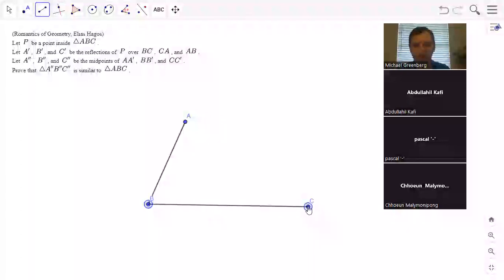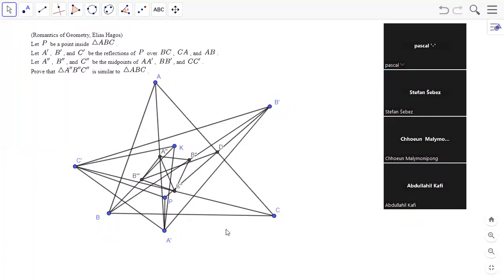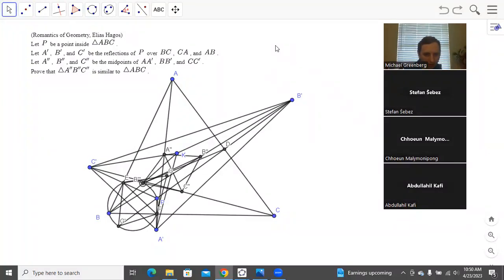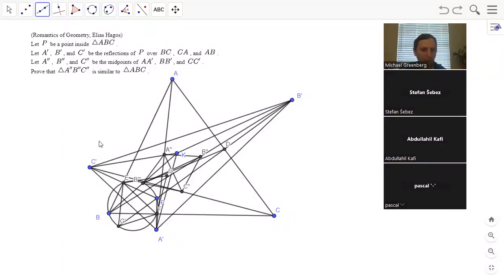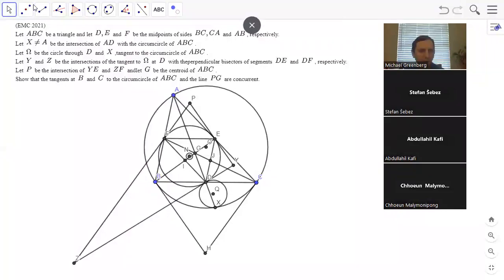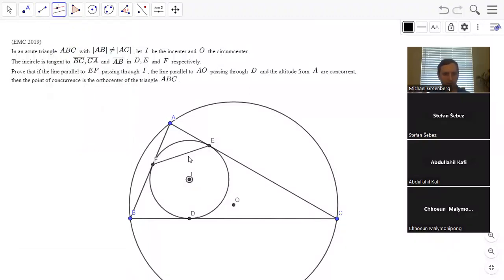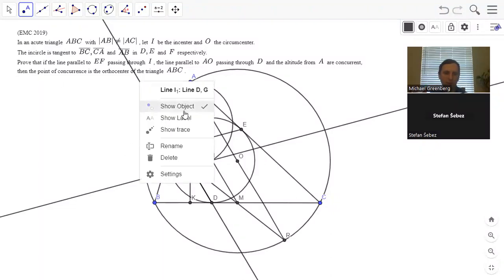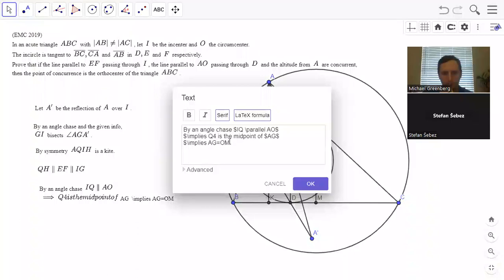LIVESTREAM GEO 110B: Reflections of Reflections!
In the second half of this session, we worked through one more problem from the Romantics of Geometry facebook group (but didn't solve it), and then we solved three problems from the European Mathematical Cup. That first problem had a simple statement, although we still had trouble making much progress! I would love to see a purely synthetic solution to it. The second problem could be solved using a homothety, and the last two problems were also not as difficult.